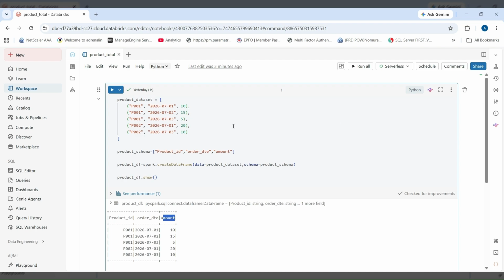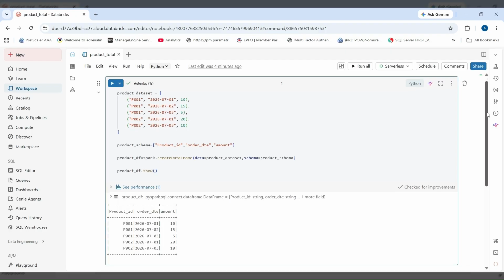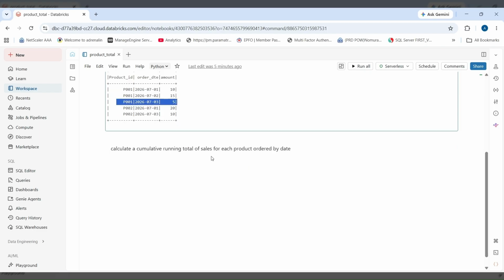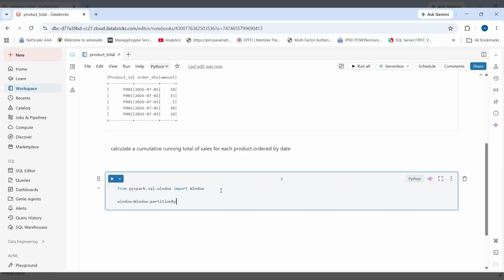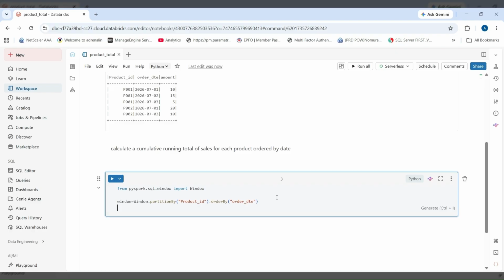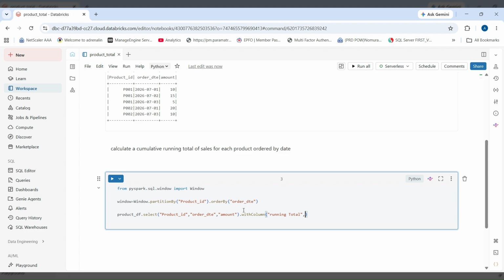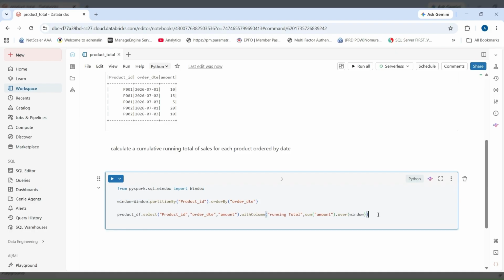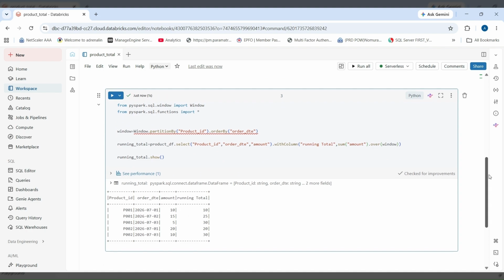PySpark Interview Question | 08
🚀 PySpark Interview Question | 02 | Data Engineer Interview Preparation

In this video, we'll solve a real-world PySpark interview question frequently asked in Data Engineer interviews at top product-based and service-based companies.

📝 Problem Statement

Given the following dataset:
product_dataset = [
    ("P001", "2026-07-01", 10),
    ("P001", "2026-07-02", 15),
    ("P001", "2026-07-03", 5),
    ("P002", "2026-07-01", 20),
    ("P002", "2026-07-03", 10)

We will use PySpark Window Functions to calculate the Running Total (Cumulative Sum) for each product based on the order date.

✅ Create a PySpark DataFrame
✅ Understand the dataset and schema
✅ Use Window.partitionBy() and orderBy()
✅ Apply sum().over() to calculate Running Total
✅ Learn how Window Functions work in PySpark
✅ Data Engineer interview tips and best practices

This interview question is highly useful for preparing for companies like:

L&T
TCS
Infosys
Accenture
Capgemini
Cognizant
Wipro
IBM
Deloitte
PwC
EY
JP Morgan
Deutsche Bank
Morgan Stanley

If you're preparing for Data Engineer, Azure Data Engineer, Databricks, or PySpark interviews, this series will help you master commonly asked coding questions with clear explanations.

👍 If you found this video helpful:

Comment your solution or any questions below 💬